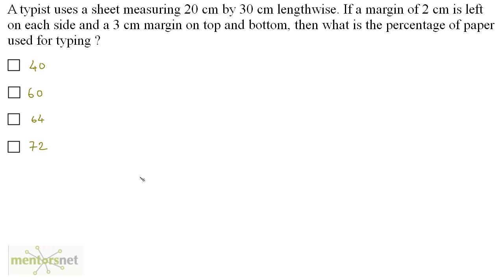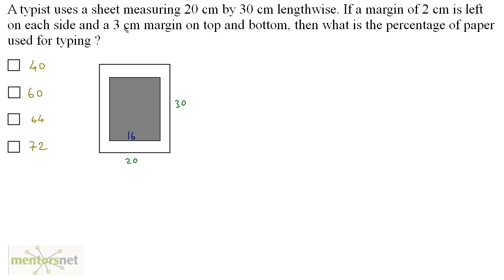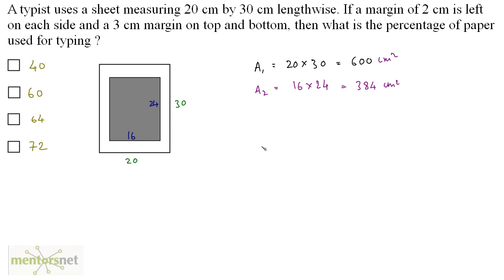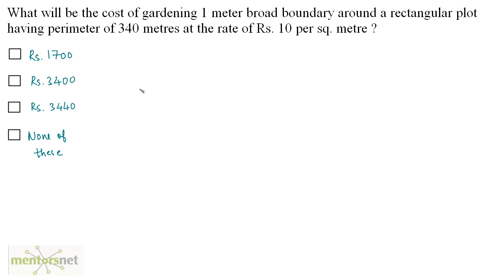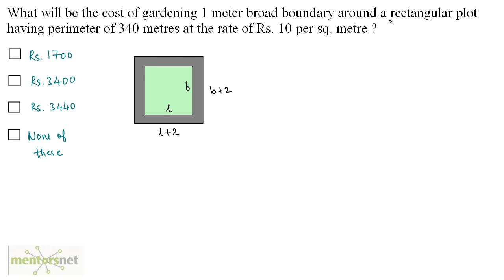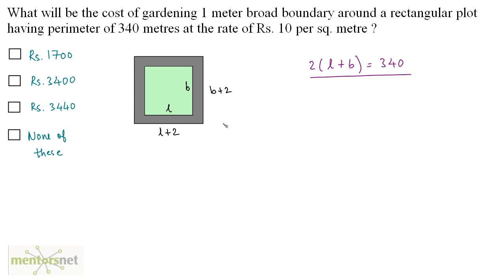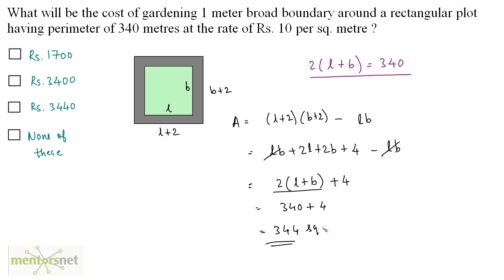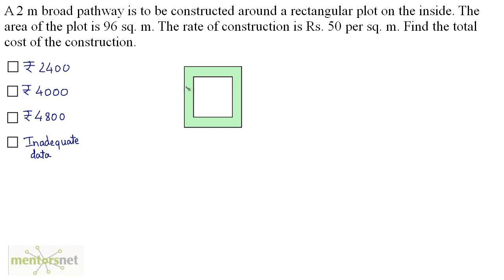QT 170 Question Set 4 on Rectangles